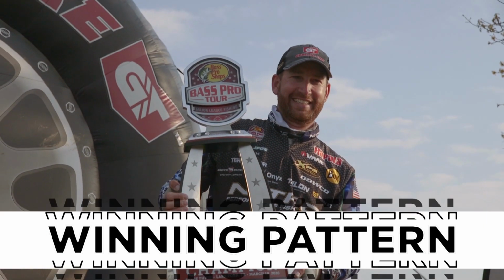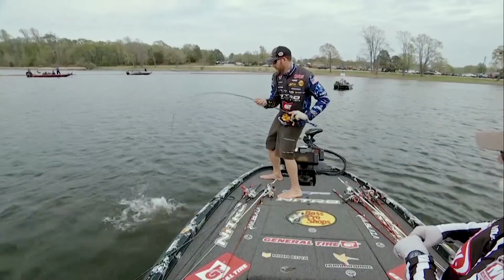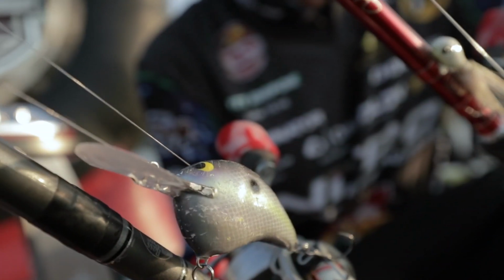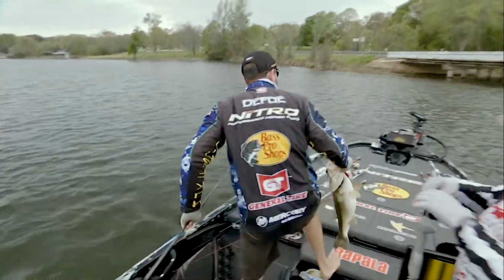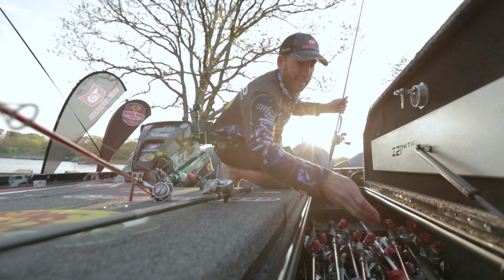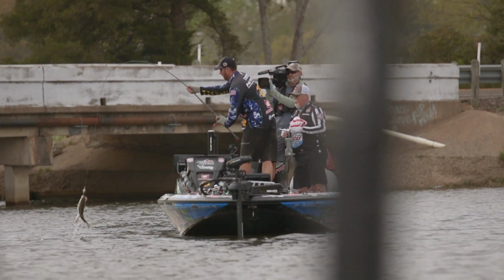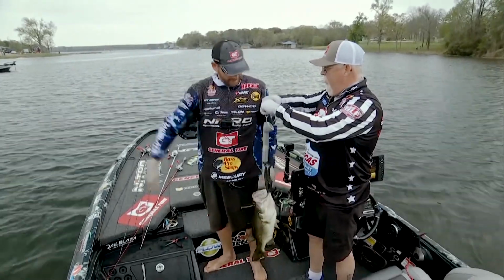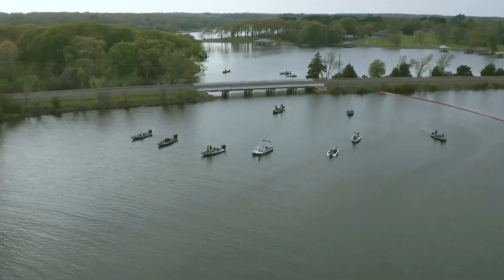Ott DeFoe's Stage Three Winning Pattern | Stage Three - Lake Fork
ATHENS, Texas – MLF pro Ott DeFoe takes us back to Lake Athens for a rundown of the baits and patterns that led him to his first Bass Pro Tour win. Check out DeFoe’s Winning Pattern from the General Tire Stage Three Presented by TrueTimber.